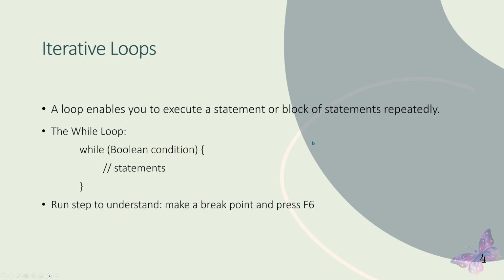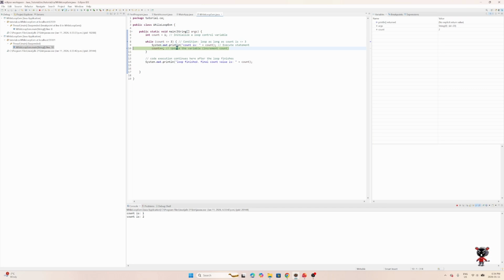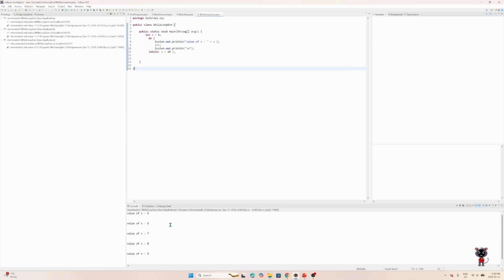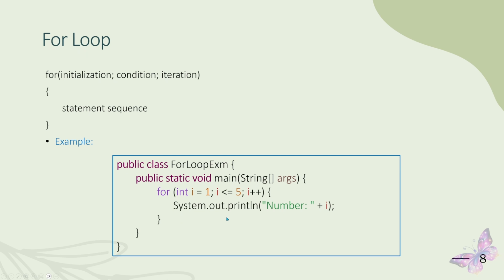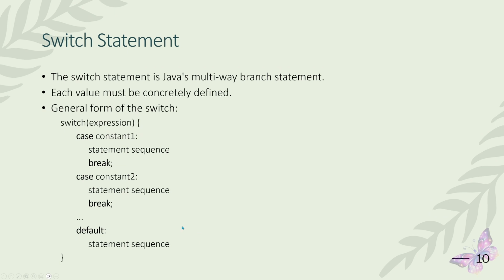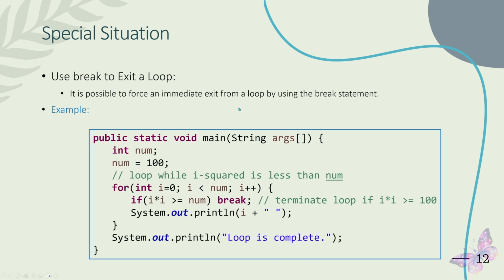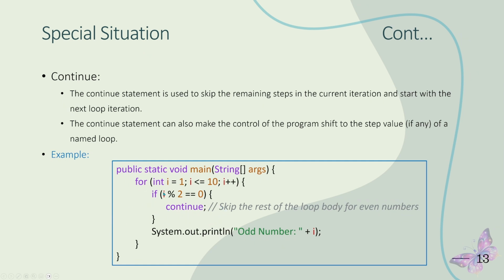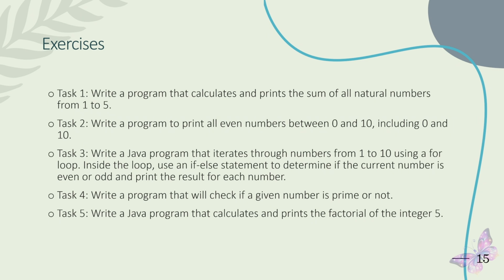Java Tutorial for Beginner to Advanced T4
Loops and Condition